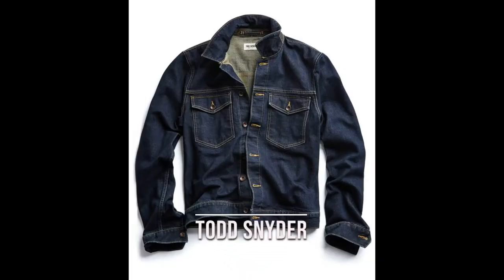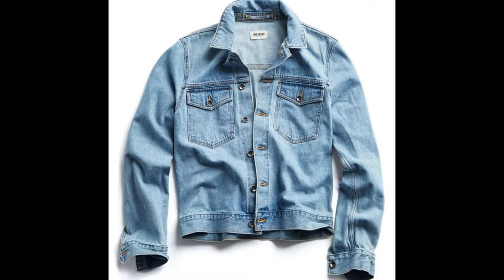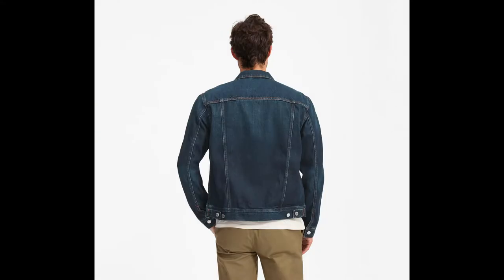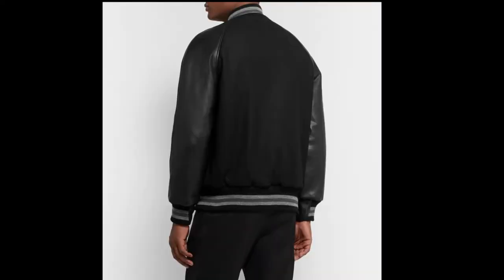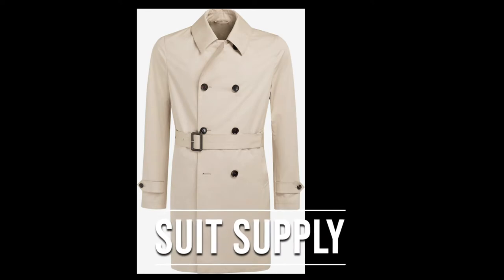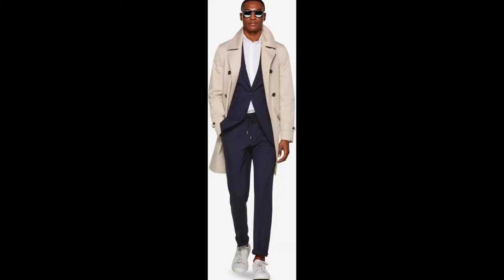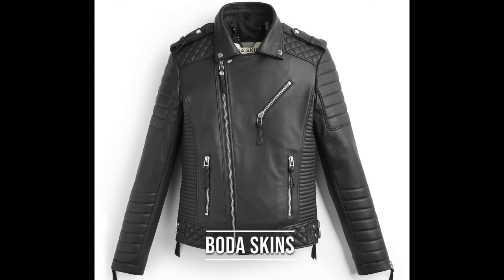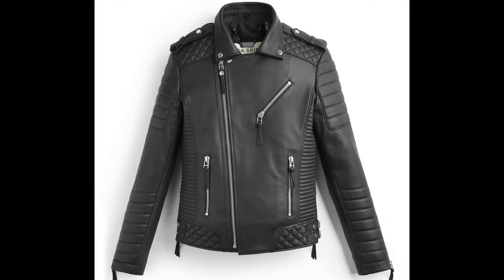Mens Fall Jackets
My top fall jackets!!

Equipment- Camera
Ring light
Soft box lights
  Filmed and edited by : Frank